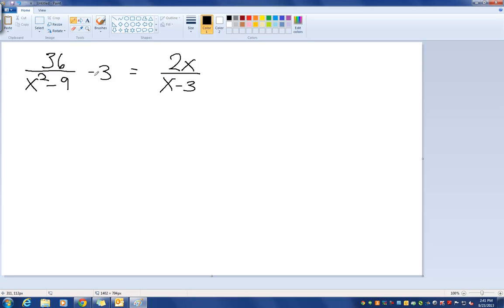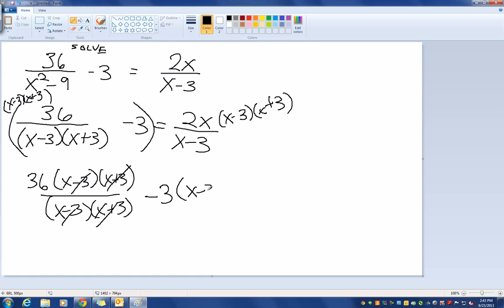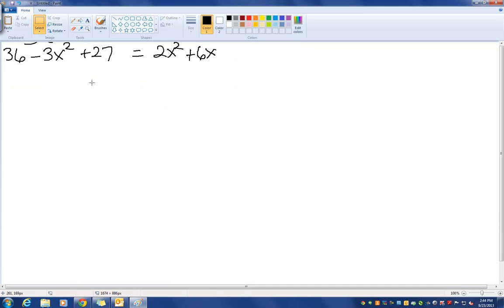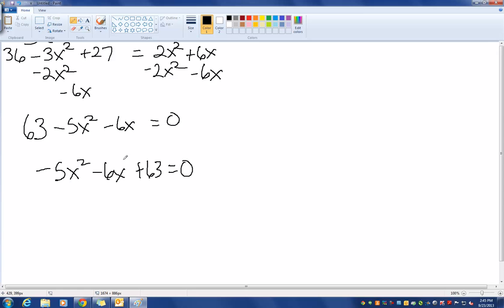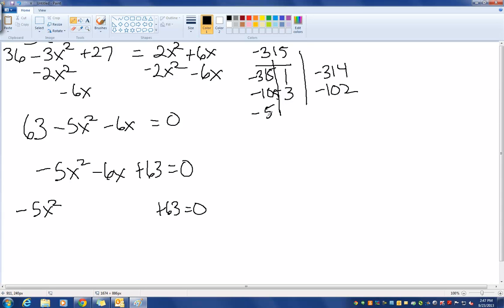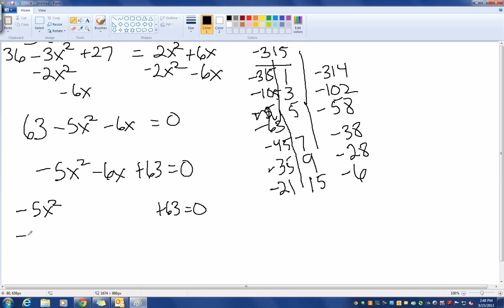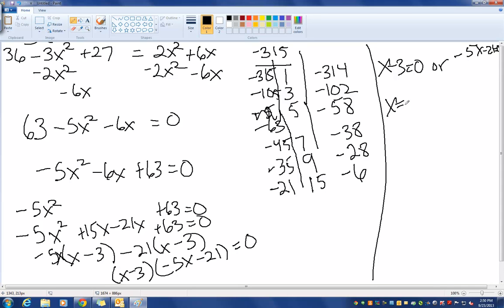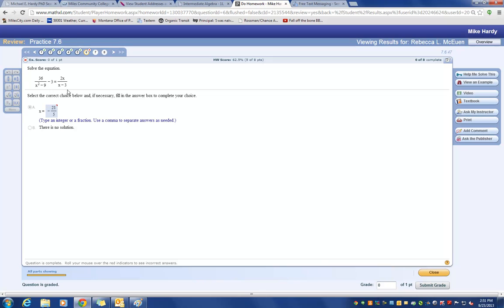problem 6 7 6